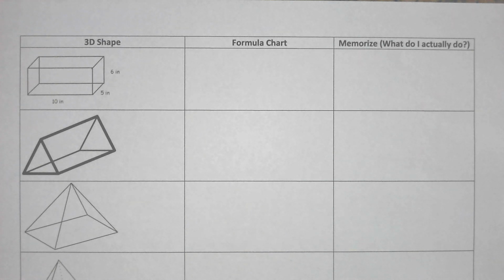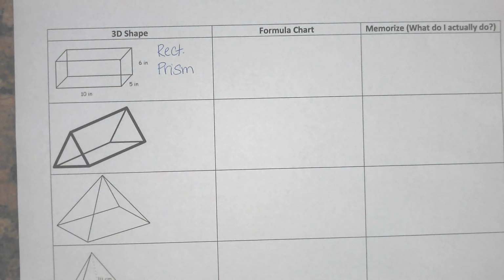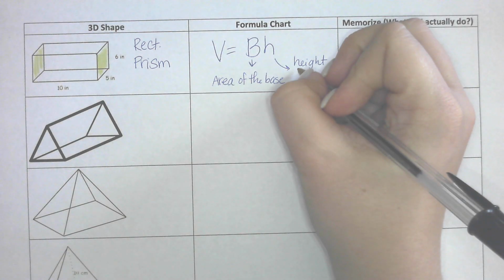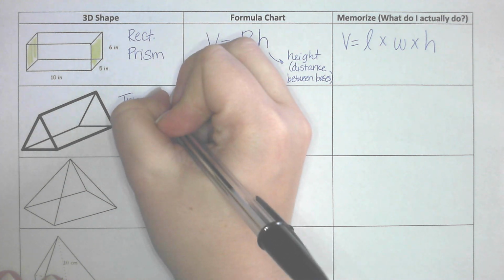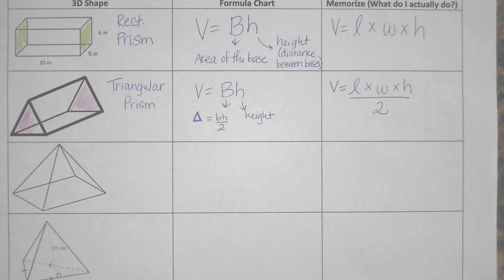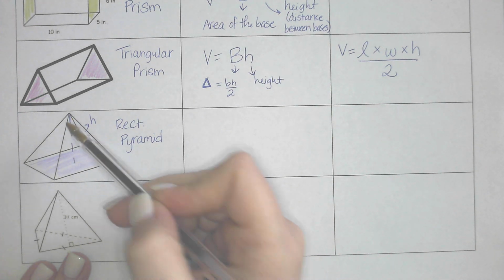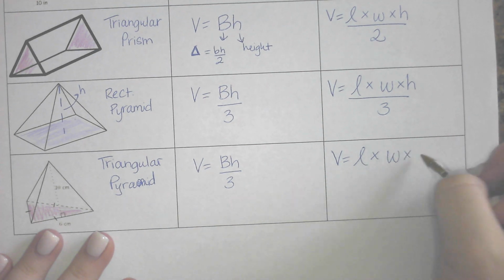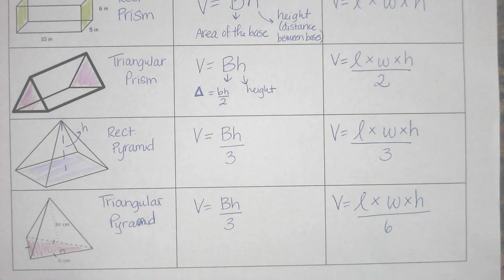Volume of Prisms & Pyramids - Formulas